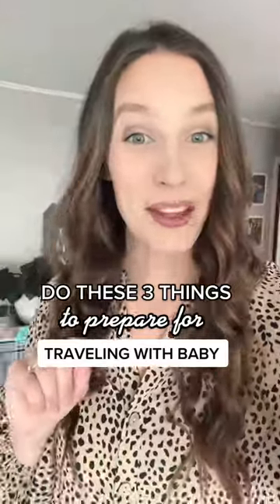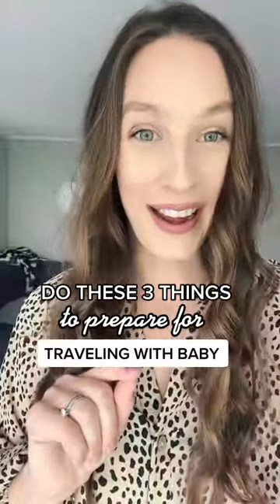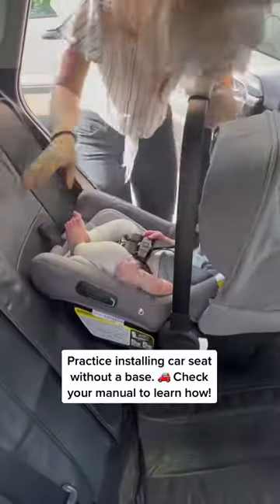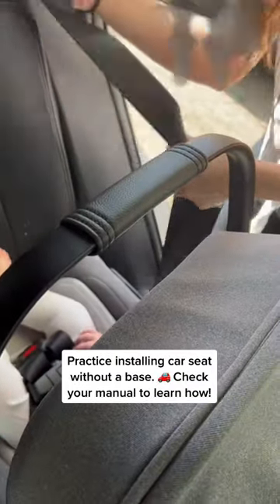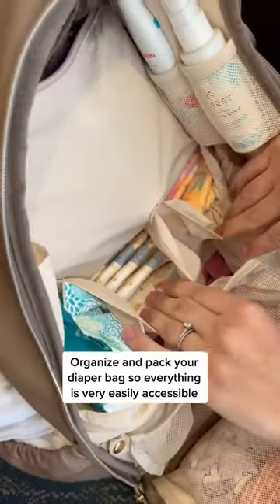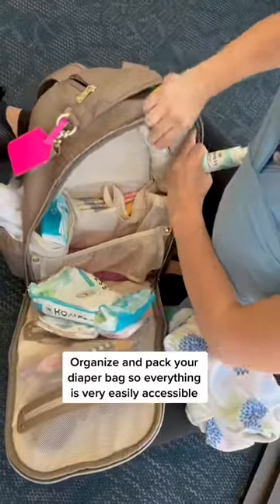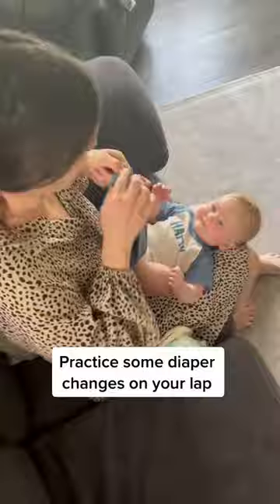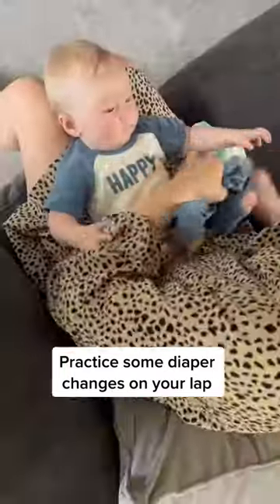Doing these will make travel less stressful with your little babe!